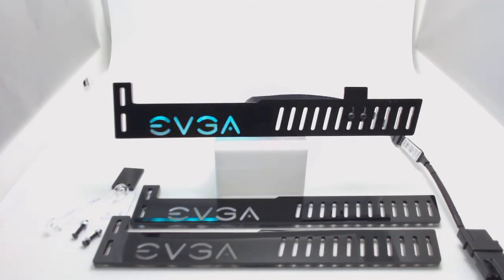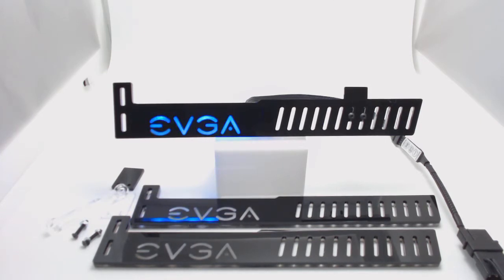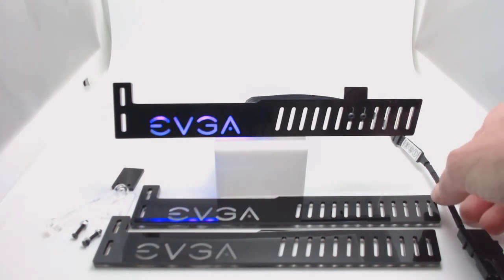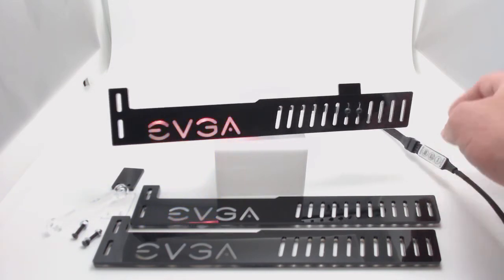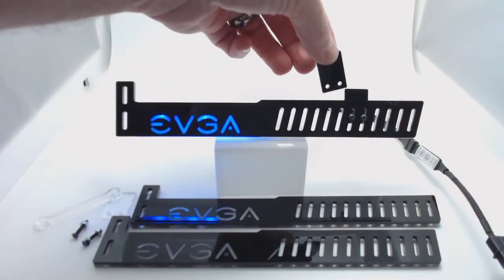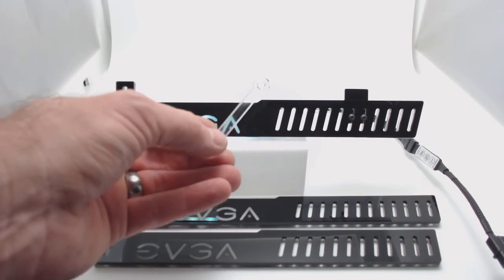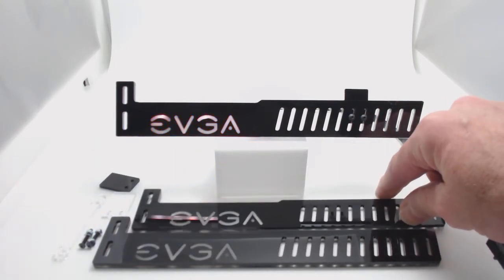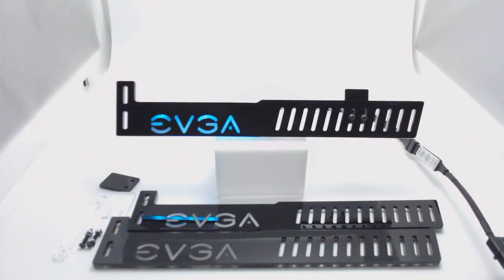Laser cut RGB GPU Support Bracket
I meant to say @ 0:37 ASUS Strix  not Gigabyte Strix, I still get nervous making these videos and stumble all over!

RGB GPU support bracket is made from 2 layers of 1/8" acrylic and the total thickness is approximately 6mm, comes with an relocatable adjustable tab that you can affix to any of the oval slots that best suits your setup.
the bracket has RGB lighting which has a mini 3 button controller that allows you to adjust the lighting between 19 modes and 20 static colors along with speed and brightness and all wired up to a 4 pin molex.
the bracket can have a different name on it for your brand GPU and the example here I made for my EVGA GPU so let me know what you need for your GPU and I can make the changes.